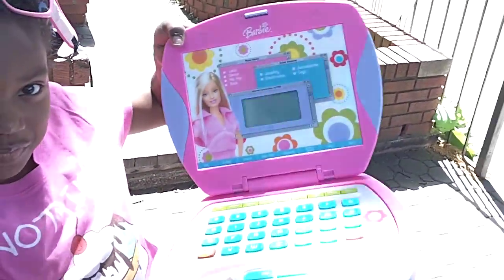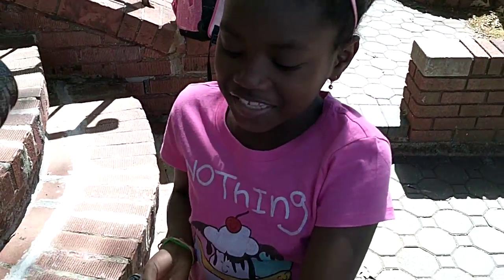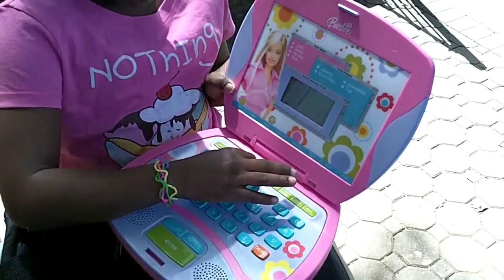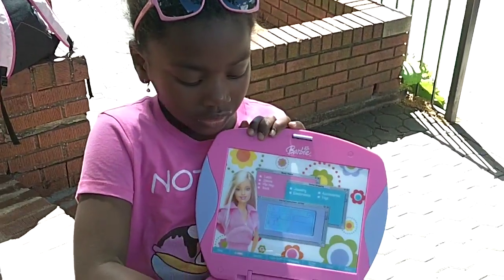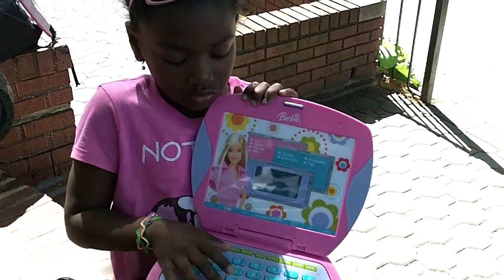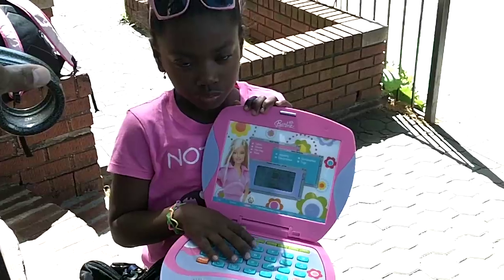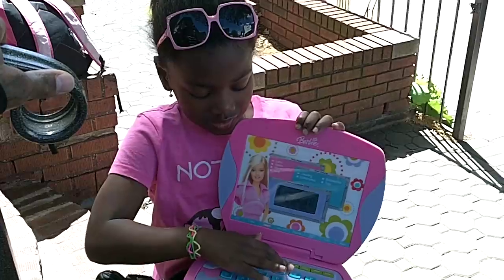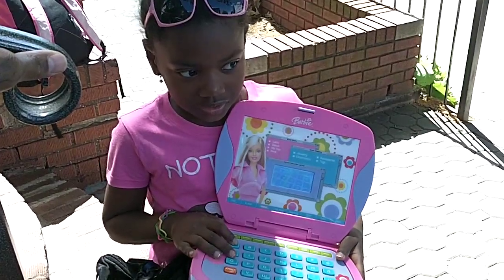Barbie Laptop Review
Ahmya reviews the Barbie Laptop